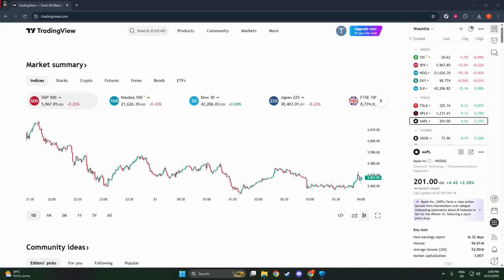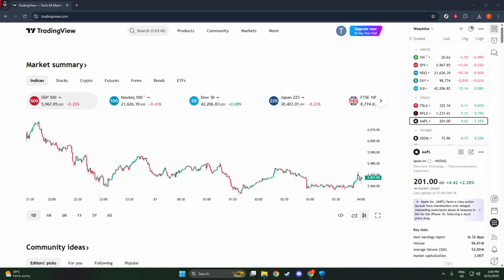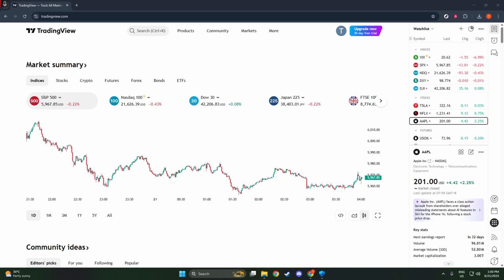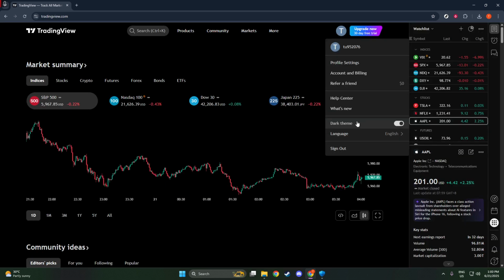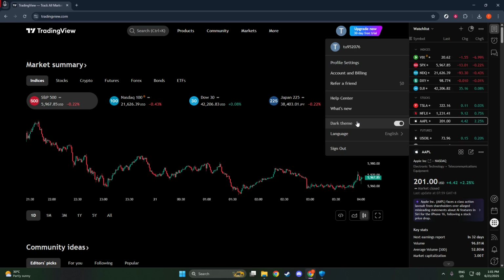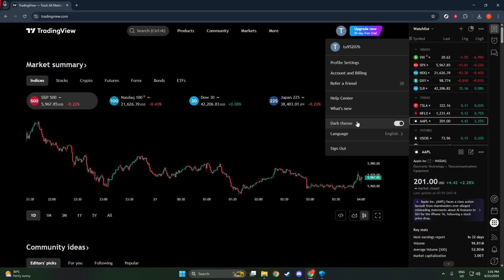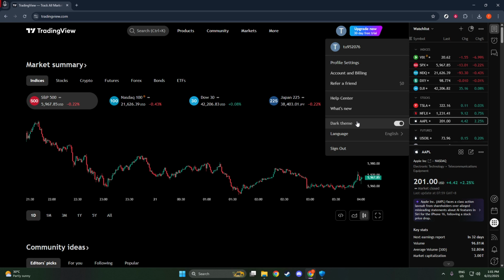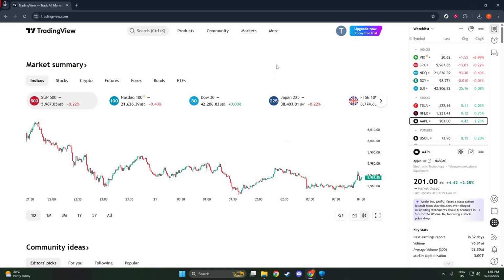How to Get Tradingview Dark Mode [2026 Full Guide]